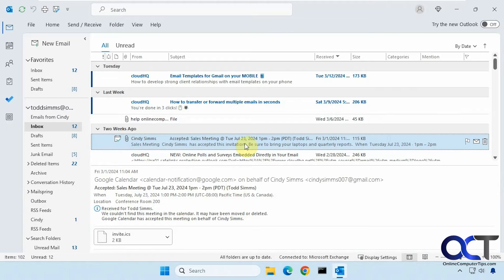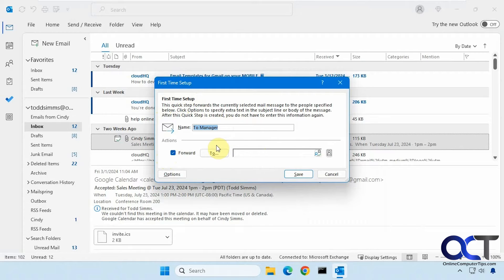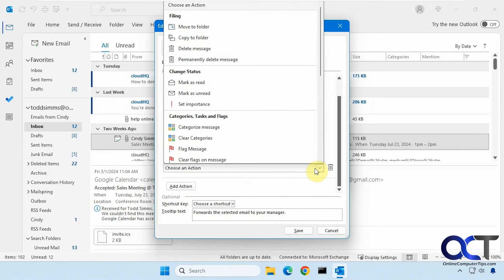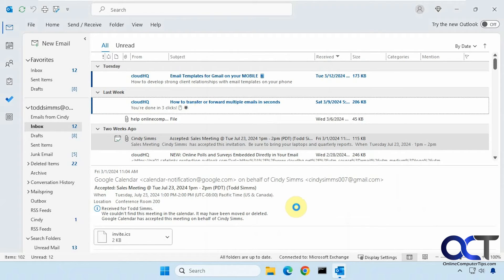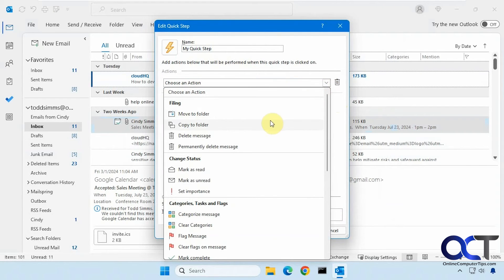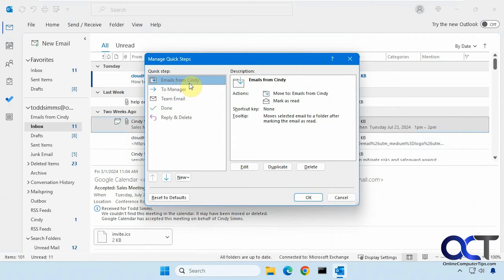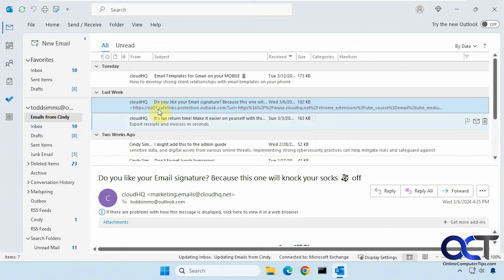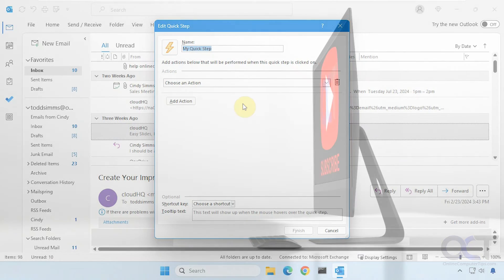How to Use and Create Email Quick Steps in Microsoft Outlook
Quick Steps is a feature in Microsoft Outlook that allows you to take specific actions on an email just by right clicking on one or more and choosing Quick Steps. You can think of Quick Actions as rules that you apply to specific emails as needed. There are some default actions such as To Manager, Team Email, Mark as Done, and Reply & Delete. You can edit these Quick Actions or create your own custom actions.